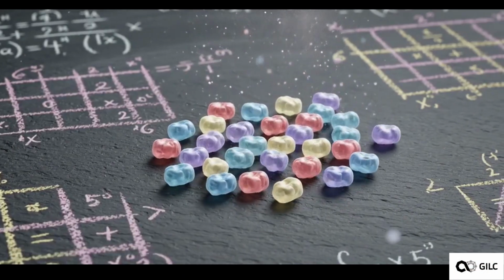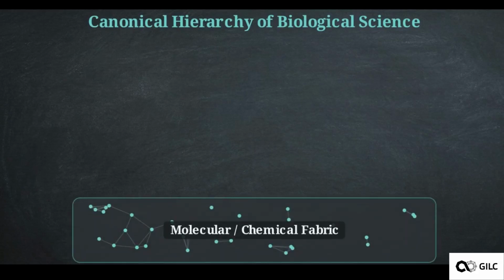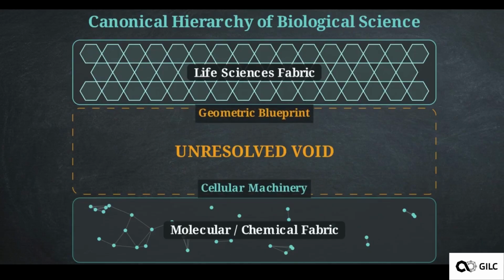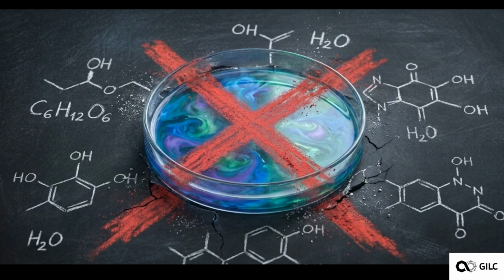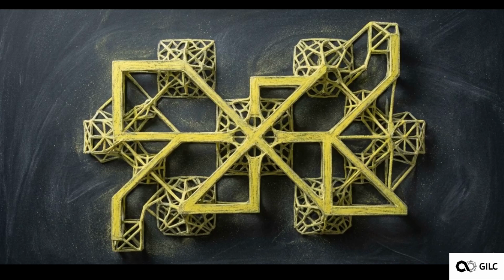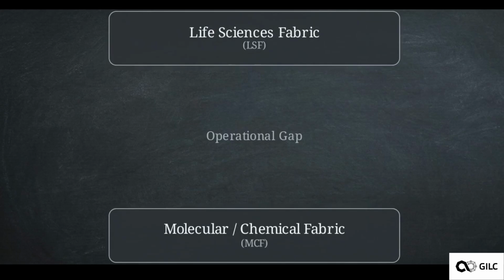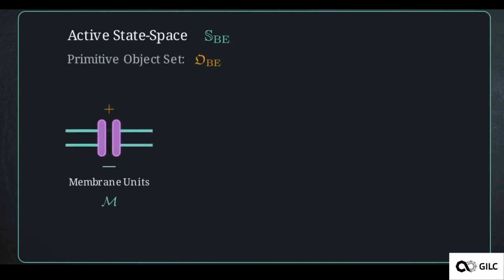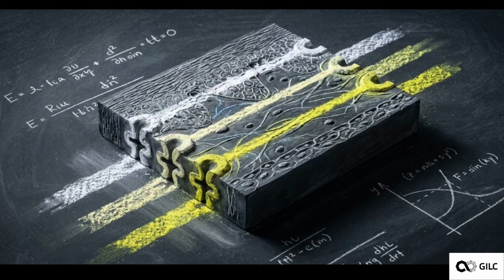The Bioelectric Bridge: Operationalizing Life-Scale Pattern Regulation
💡 Introduction to the Bioelectric Bridge — The Canonical Layer for Morphogenetic Control

I have established the Bioelectric Bridge, a canonical transition layer that defines the ion-grounded, membrane-bounded electrical control architecture linking molecular electrochemistry to life-scale pattern regulation. In my research, I address the "control deficit" in traditional regenerative biology, where interventions remain limited to isolated chemical signals. By proving the Mixed-Control Superiority Theorem, I demonstrate that integrated electrical and chemical interventions provide strictly greater target reachability than isolated local interventions. This framework unlocks operational pathways for precise pattern reprogramming, corrective error descent in developmental biology, and the circumvention of biological "lock regions" that previously hindered regenerative potential.

🕒 Video Chapters
0:00 The Gap in Morphogenesis: Moving Beyond Localized Chemistry
1:15 Defining the Bioelectric Bridge: Membrane-Bounded Control
2:30 The Mixed-Control Superiority Theorem: Why Integration Outperforms Isolation
4:00 Operational Pathways: Pattern Reprogramming and Corrective Error Descent
5:45 Circumventing Lock Regions: Mastering Life-Scale Stability
7:20 The Future of Morphogenetic Engineering: From Observation to Control

✅ Key Achievements
✅ Formulated the Mixed-Control Superiority Theorem, providing the mathematical proof that coordinated multi-scalar interventions yield higher reachability in target states than isolated molecular targets.
✅ Mapped the Bioelectric Bridge, characterizing it as the definitive interface where electrochemical gradient modulation directly scales into systemic physiological pattern regulation.
✅ Engineered Corrective Error Descent, a computational control logic that detects and reverts developmental pattern errors before they manifest as pathological states.
✅ Developed Lock-Region Circumvention, identifying the specific bioelectric thresholds required to exit entropic "traps" in cellular differentiation and tissue morphology.
✅ Established GILC DPI (Digital Physiological Infrastructure), providing the protocols needed to interface biological systems with high-fidelity control hardware.

🛠 Technical Framework and Methodology
- Ion-Grounded Manifolds: Treating the cellular membrane as a programmable capacitor that holds the state of the multicellular pattern.
- Pattern Reprogramming Logic: Using precise electric field modulation to "write" morphological instructions into tissue-level growth processes.
- Control Reachability Analysis: Evaluating therapeutic interventions based on their capacity to steer biological systems toward stable, healthy set-points.
- Error Descent Algorithms: A cybernetic approach to tissue maintenance where deviations from the anatomical "ideal" are treated as computational errors subject to correction.
- Trans-Scalar Mapping: The protocol for translating micro-level membrane potential changes into macro-level morphological outcomes.

🔎 Practical Applications and Impact
- Regenerative Precision: Enables the targeted regrowth and repair of complex tissue structures that were previously considered beyond therapeutic reach.
- Developmental Pathology Correction: Provides a framework to intervene in congenital and degenerative growth errors at the physiological information level.
- Bioelectric Sovereign Infrastructure: Offers a new substrate for nation-state health capabilities, moving toward standardized, predictable biological repair and enhancement.

✒️ Authenticity Statement:
Original Research: Not generated by AI/LLM.
Built using KI: Engineered via Kernel Intelligence.
Framework: Part of the Digital Fabrica Theory (DFT) and GILC DPI Sci-Tech program.

⚖️ Intellectual Property & Legal Notice:
All research, mathematical frameworks, and logical derivations presented are the exclusive intellectual property of the Global Institute of Logic & Cybernetics (GILC). This work represents fully realized, original research and is protected under global copyright and DAO governance structures.

© Global Institute of Logic and Cybernetics (GILC)